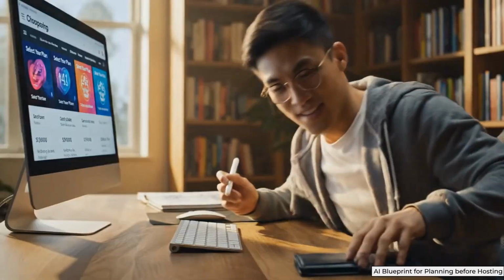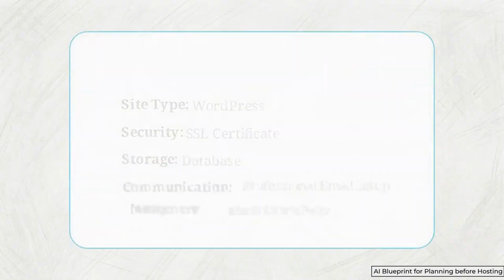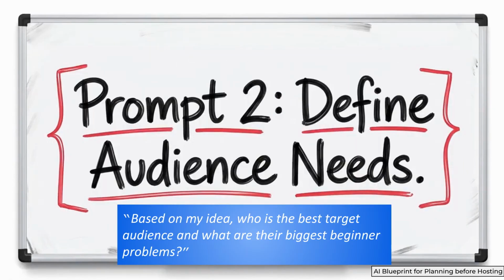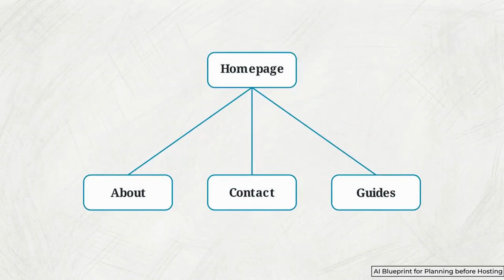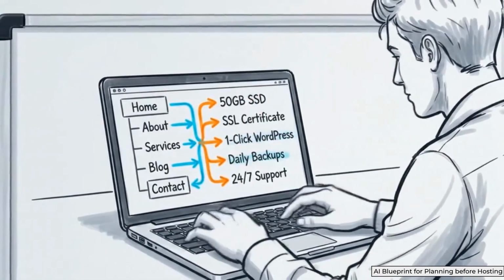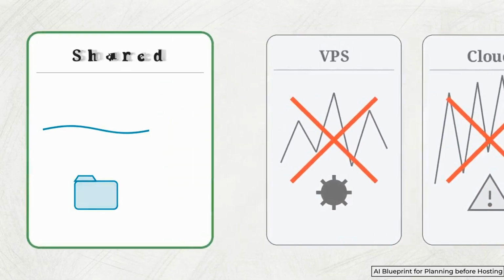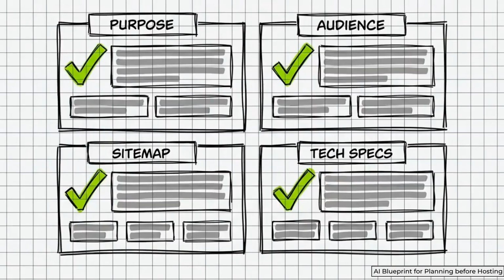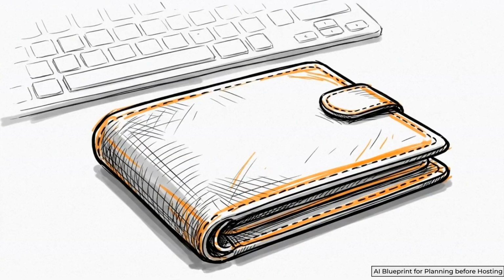Don't Buy Web Hosting Yet! Plan Your Website First with AI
Before you buy a web hosting plan or register a domain name, you need a blueprint! 🛑 Buying hosting too early is the #1 mistake first-time creators make. They end up wasting money on features they don’t need, building a messy page structure, or getting stuck because their ideas are still too vague.

In this video, discover how to use AI as your free personal planning assistant to build a rock-solid website blueprint before you spend a single dollar.

By using AI as your digital brainstorming partner and research assistant, you will learn exactly how to:

    Define Your Website’s Purpose: Use AI to clarify why you are building your site (such as a personal portfolio, blog, business site, or tutorial channel) and choose the best model.
    Identify Your Target Audience: Learn who your visitors are and understand their biggest problems. Audience clarity helps you establish the right tone, page structure, and hosting requirements.
    Set Clear Website Goals: Define what immediate success looks like and determine which milestones can wait until after launch.
    Map Your First Core Pages: Avoid the trap of "overbuilding" by identifying the minimum useful set of pages (such as Home, About, Contact, and Guides) to launch with.
    Build a Simple Sitemap: Organize your page navigation and structure before your site is live to ensure visitors can navigate easily.
    Brainstorm 10 Beginner-Friendly Content Topics: Map out your first 10 articles or guides in advance so you can match your content with the right hosting capacity.
    Evaluate Your Real Technical Needs: Translate hosting jargon into simple terms. Determine if your project needs databases, professional email accounts, secure SSL certificates, or a beginner-friendly control panel.
    Narrow Down Hosting Types: Stop guessing if you need Shared Hosting, WordPress Hosting, VPS, or Cloud Hosting. Learn why affordable shared hosting is usually more than enough for a beginner.
    Create a Personal Planning Worksheet: Consolidate your AI chat discussions into a physical checklist including your purpose, pages, technical requirements, and immediate launch steps.
    Identify What Can Wait: Prevent overcomplicating your launch by separating immediate priorities (like connecting your domain and setting up SSL) from future updates (like advanced SEO, premium automation tools, and monetization).

Don't buy hosting blindly! Watch this step-by-step AI workflow to plan your website with absolute confidence.

Transforming your designs and idea into realistic 3D Renders and Web Apps.